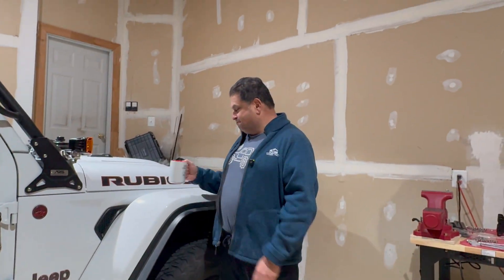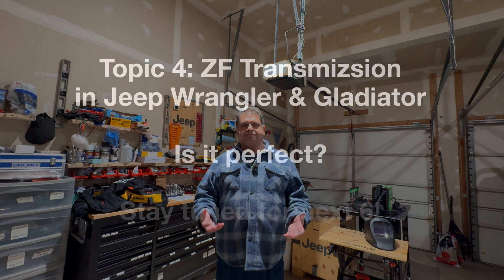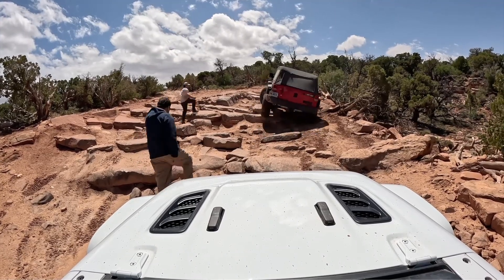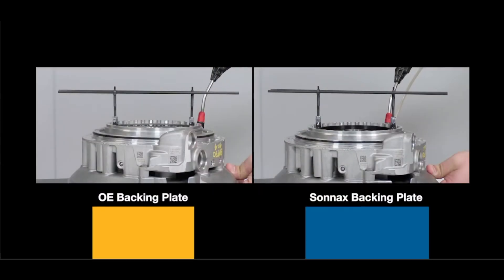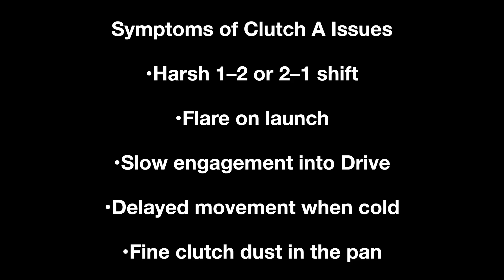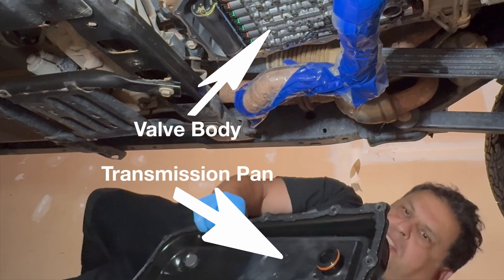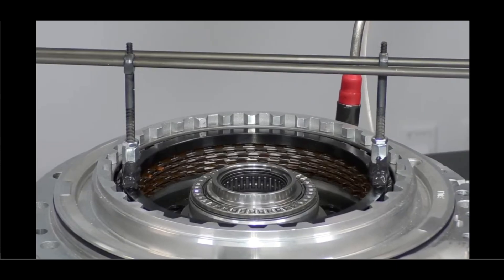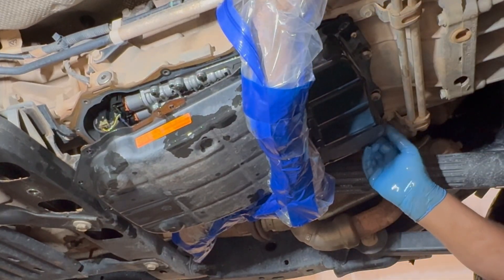Hidden Weaknesses in the Jeep Wrangler’s ZF Transmission (850RE / 8HP75)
If you think the ZF 8-speed in your Jeep Wrangler or Gladiator is bulletproof… think again.
The 850RE and 8HP75 are excellent transmissions — fast shifts, smooth performance — but they do have hidden weaknesses that almost no one talks about. Today we’re diving deep into the real-world flaws inside Clutch A, Clutch E & hydraulic circuits.

🔧 What You’ll Learn in This Video:
• The two clutch packs most likely to fail (A & E) — and WHY they fail

I break down 7 key transmission facts every Wrangler owner needs to know — heat, fluid changes vs. flushes, why off-roading ages your ATF faster, and how the wrong service can actually make things worse.
Whether you’ve got the ZF 8HP75 or 850RE in your Wrangler or Gladiator — or almost any other transmission — this applies to you.

🛠 Applies to:
• Jeep Wrangler JL/JLU (850RE & 8HP75)
• Jeep Gladiator JT (850RE & 8HP75 Diesel)
• Ram, Dodge, Chrysler using ZF-licensed 8-speed units
and all other vehicles using the ZF 8HP family of transmissions.G